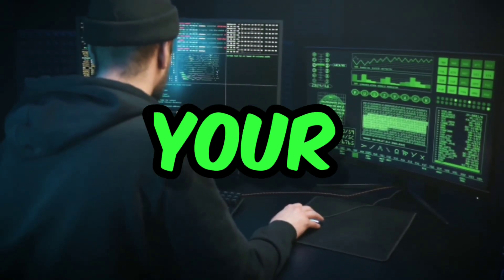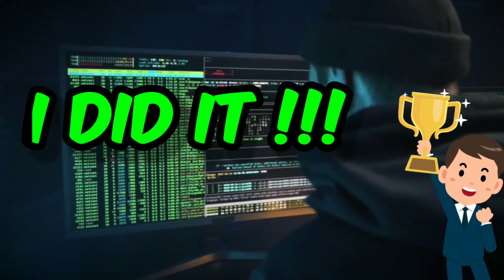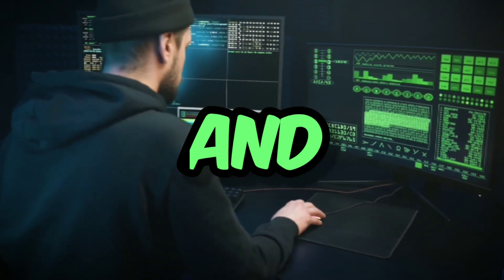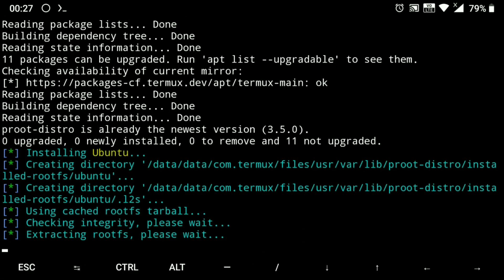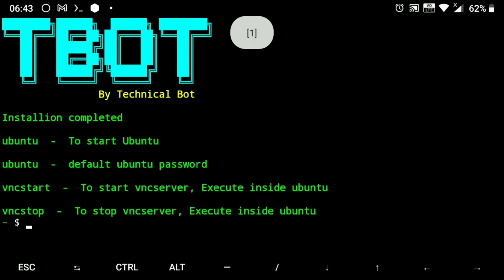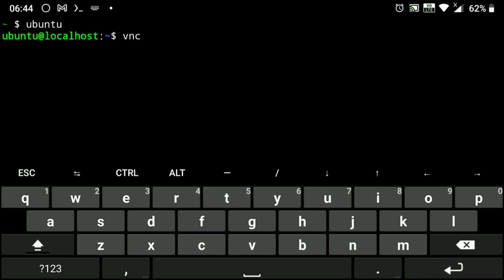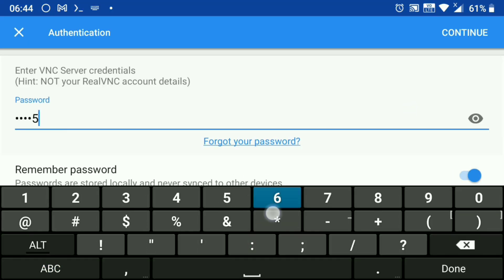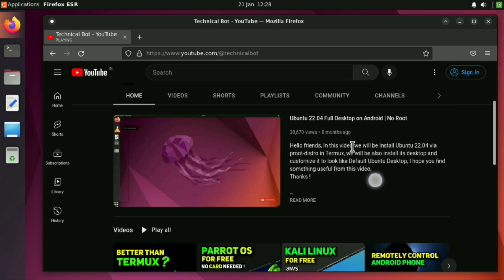One command UBUNTU install in Termux | Ubuntu on Android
In this video, we will see how we can install Full Ubuntu Desktop on Android via Termux without root.